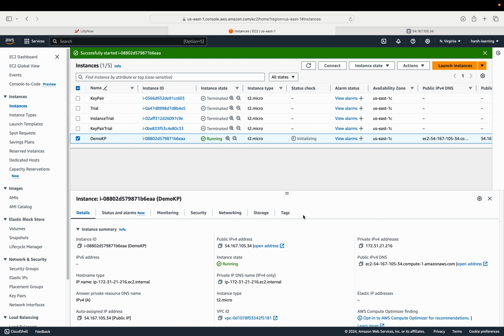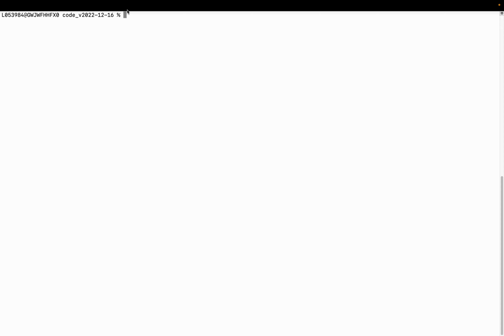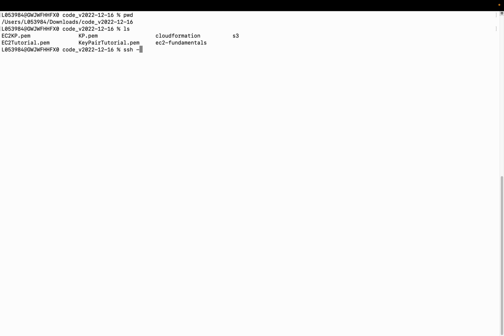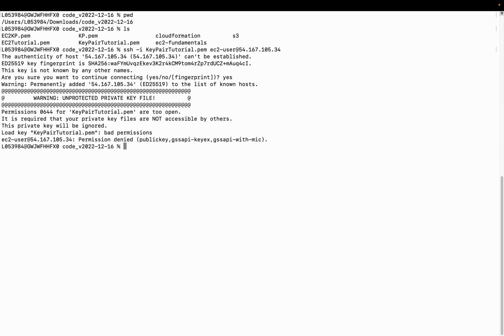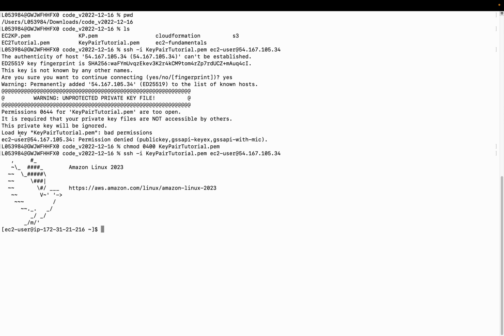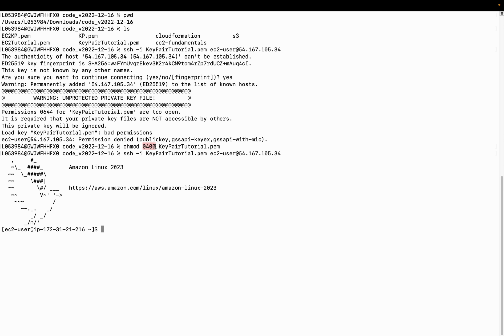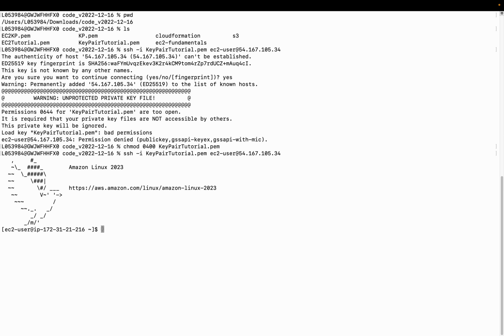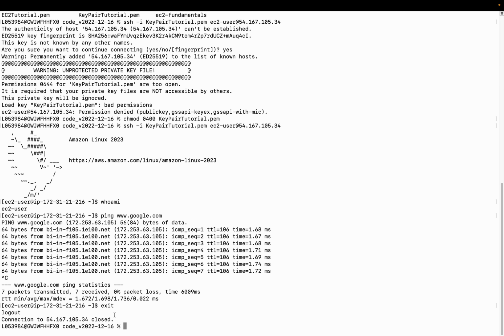SSH into EC2 Instance using Linux/Mac system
Hello everyone,

This is a hands-on video for SSH into EC2 Instance.